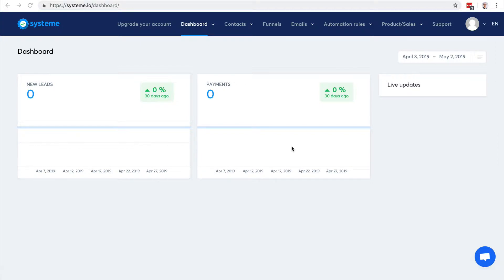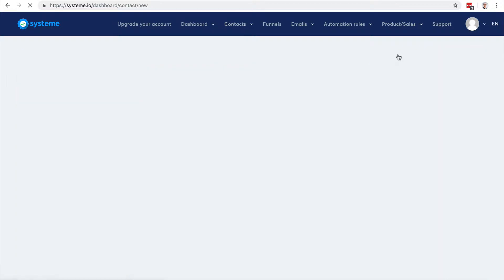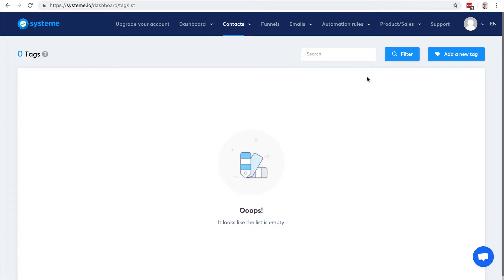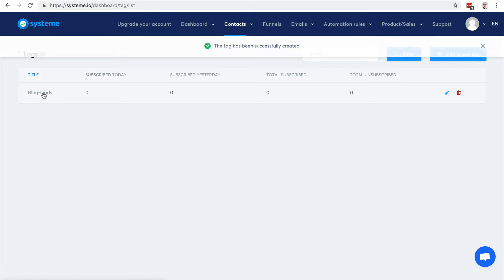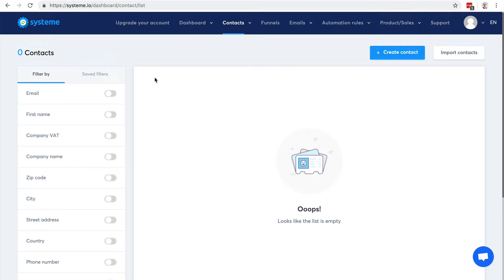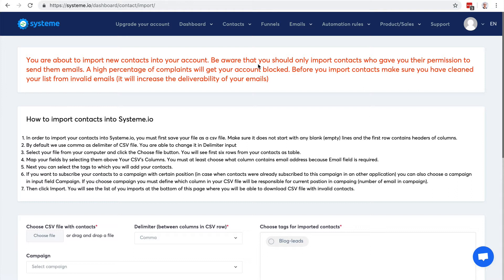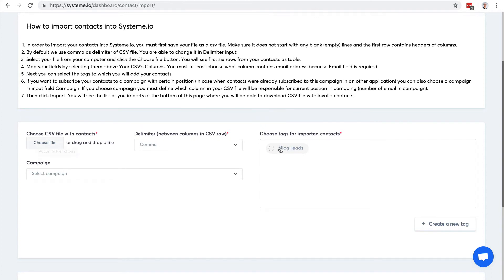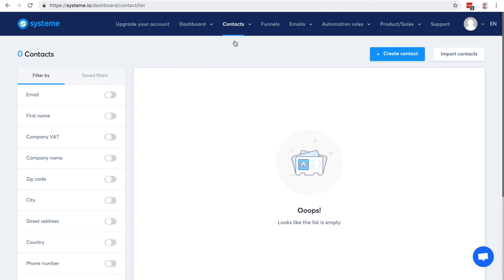Part 1: Managing contacts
In this online training I show you how to use tags to manage and segment your contacts in Systeme.io
We found out it was easier not to use lists to manage contacts because they require a lot of maintenance work.
So we just use tags and it's just simpler